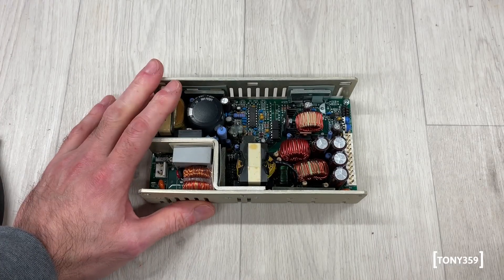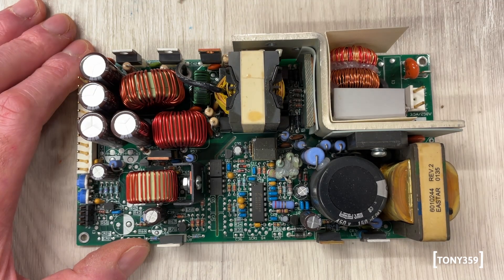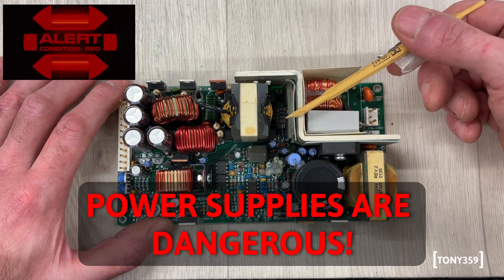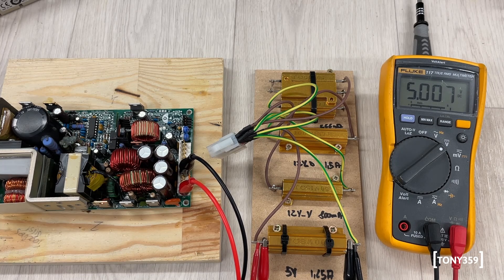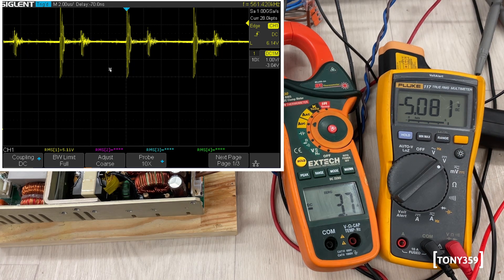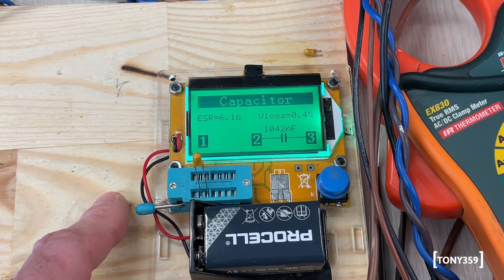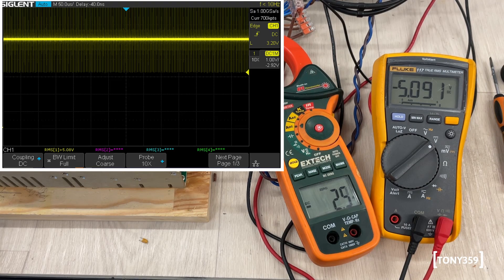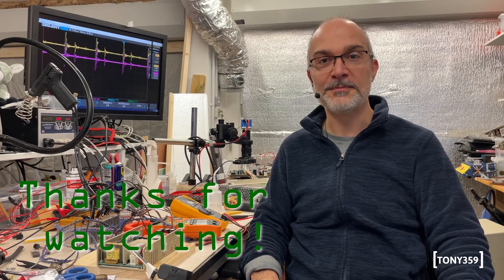I repaired a Power Supply using cold air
On this video I try to repair a Switching Mode Power Supply (SMPS) using... canned air!

00:00 Intro
00:32 Overview and inspection
04:04 Testing
08:11 The issue
11:00 Using Air to fix!
13:40 Suspected component test
15:00 Replacement part
16:08 Testing the repaired unit
18:24 Outro